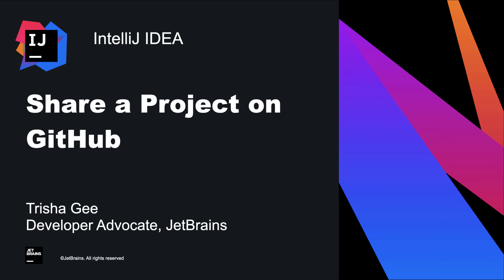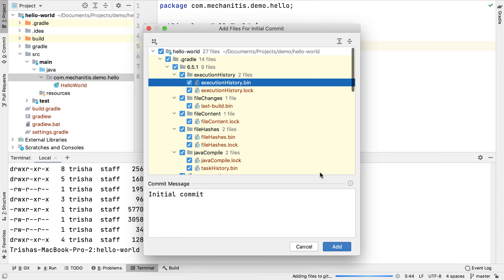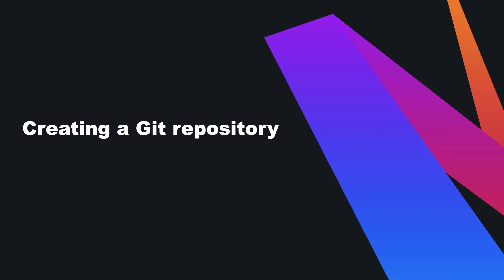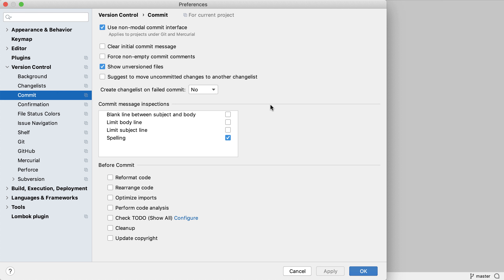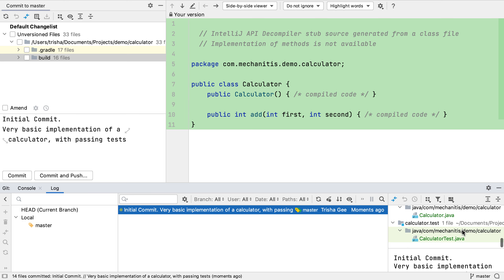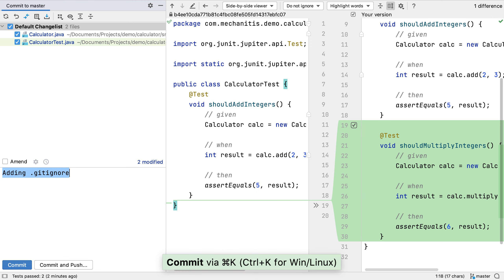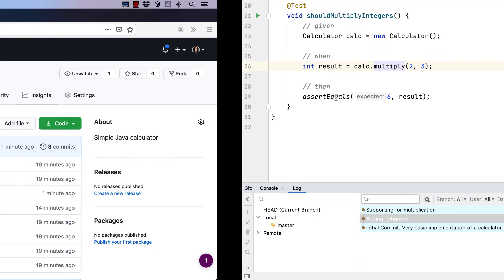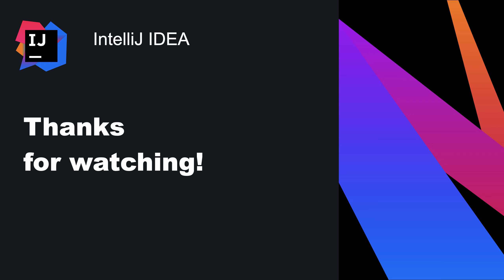IntelliJ IDEA. Share a Project on GitHub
In this video we're going to see how to share code that we've written on our local machine to a repository on GitHub.

00:00 - Intro
00:09 - Quickest way to share a project on GitHub
05:01 - Creating a local Git repository
09:50 - Creating a .gitignore file
11:38 - Committing changes
14:10 - Sharing a local Git project on GitHub
15:43 - Pushing changes to GitHub